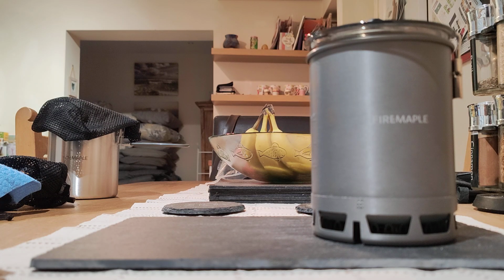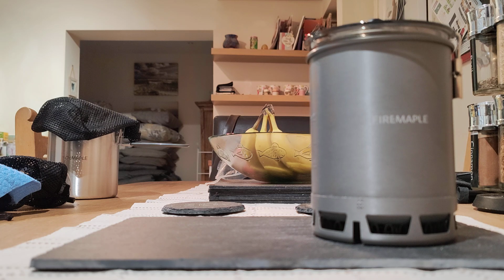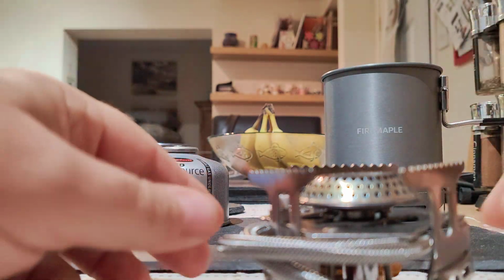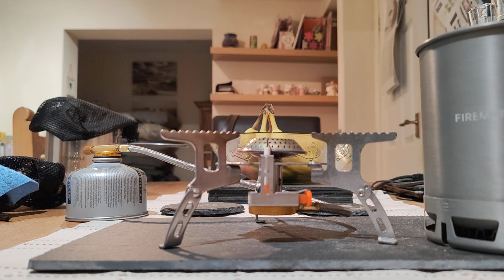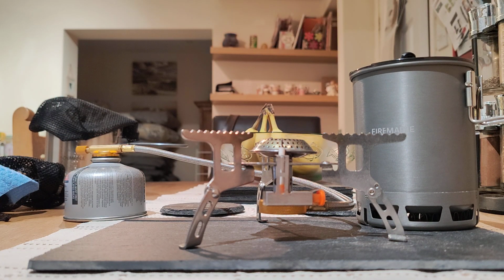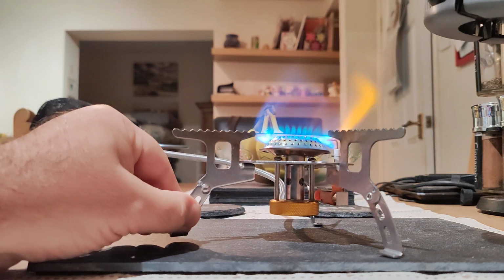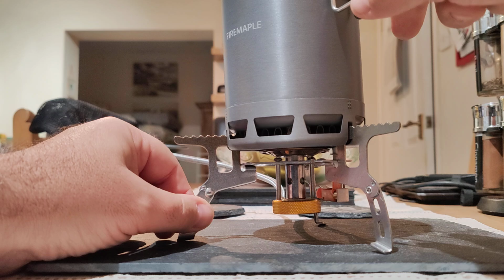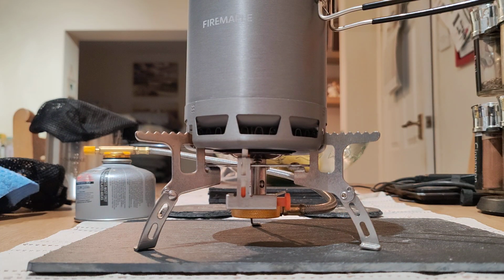Firemaple G3 Petrel pot + Remote Gas Stove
I've not seen anyone using the Firemaple G3 Petrel pot with a remote gas stove so I thought I'd have a go. The stove I used was pretty crap but very cheap and all though it fits inside the pot and works the quality is poor.

The remote stove did fit and works great for boiling water but I need to research which remote stove packs up the smallest and fits well inside the Firemaple Petrel pot.

I hope this helps you to decide what kinds of stove you would like for your Petrel pot.